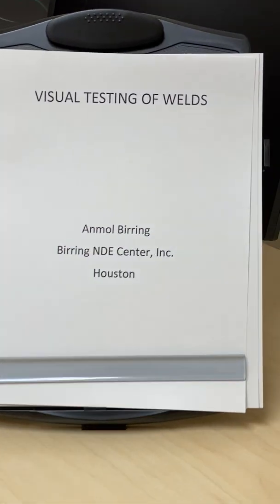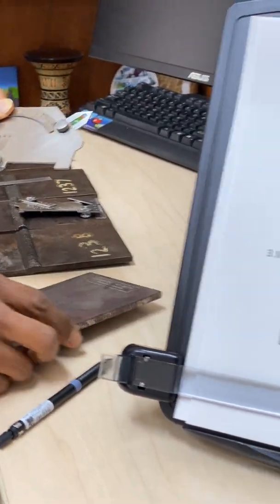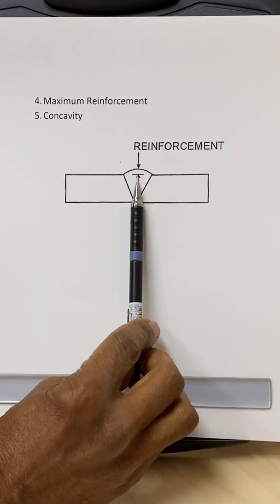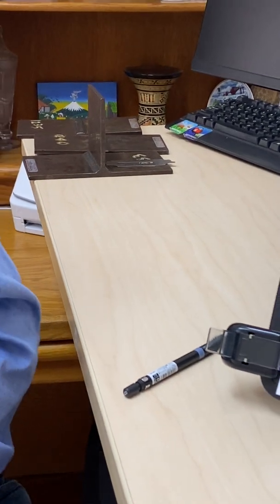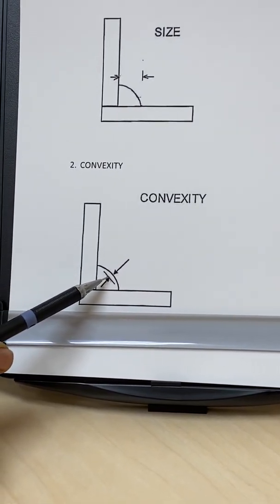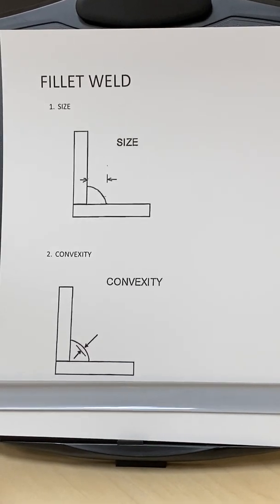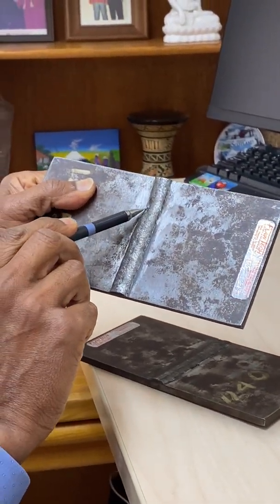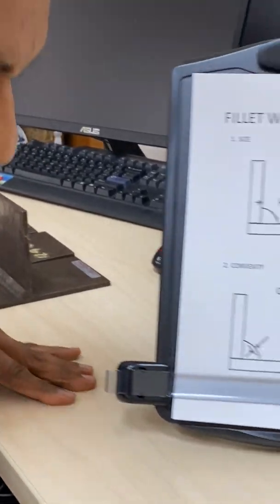Birring 101 Visual Testing of Welds Class 101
Visual Testing of Welds with reference to ASME and AWS codes